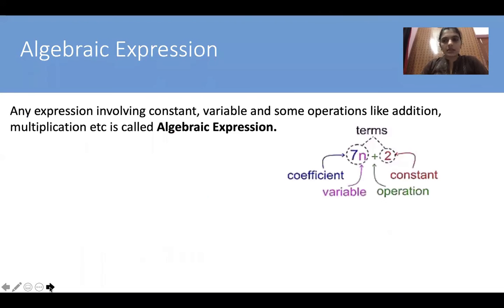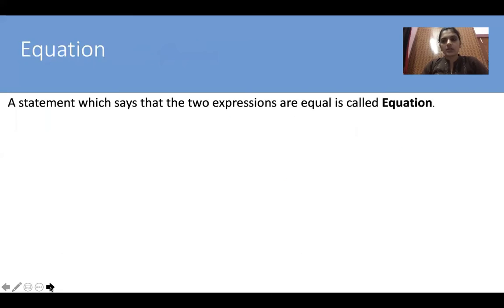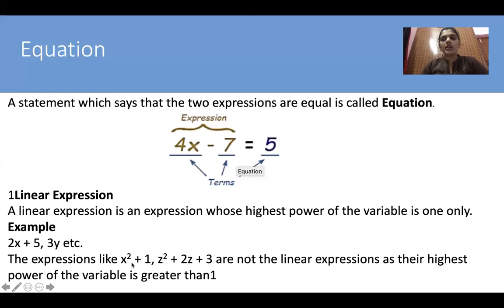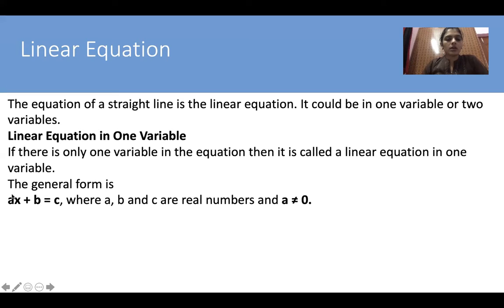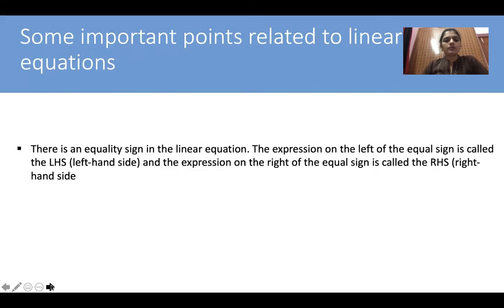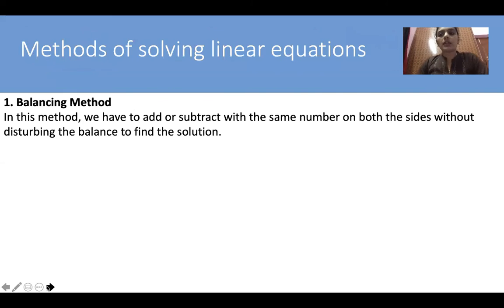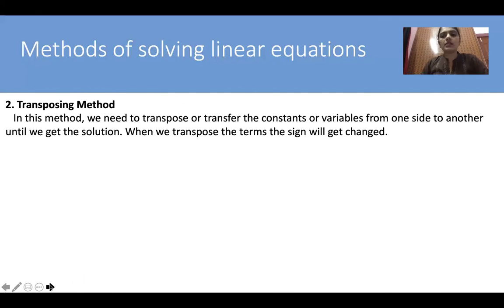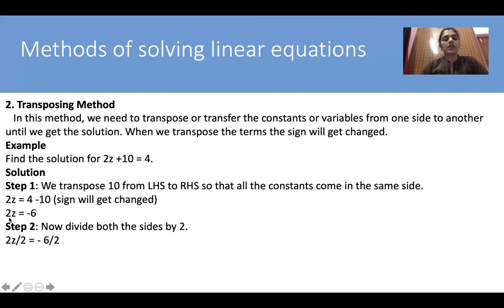NCERT Maths Class8 Chapter2 Part1 (of 5) Introduction to Linear equations in one variable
NCERT Maths Class8 Chapter2 Part1 Introduction to Linear equations in one variable